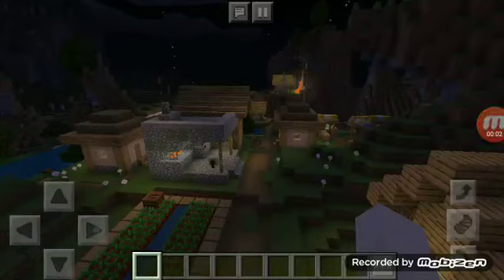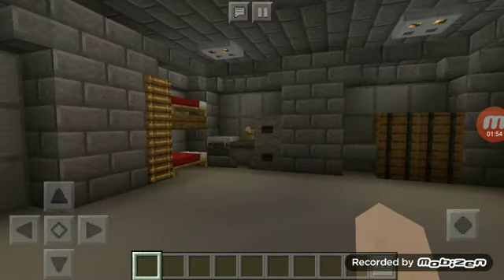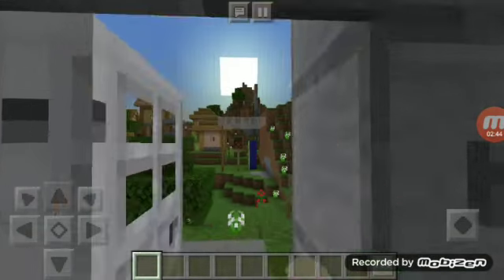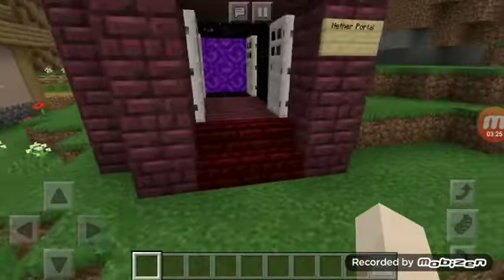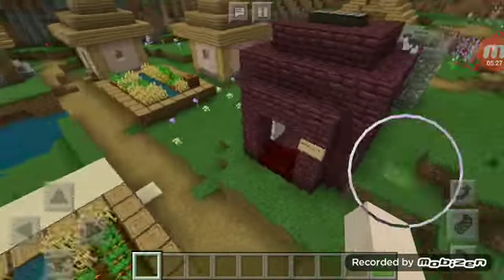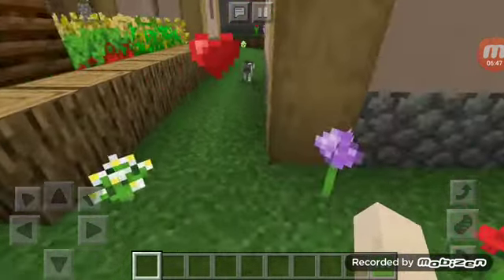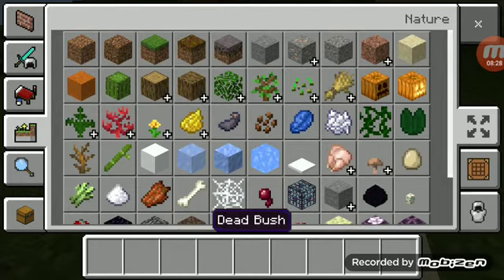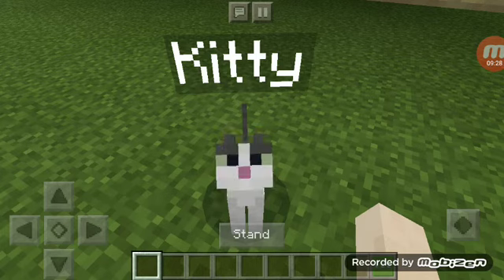Welcome to Minecraft PE